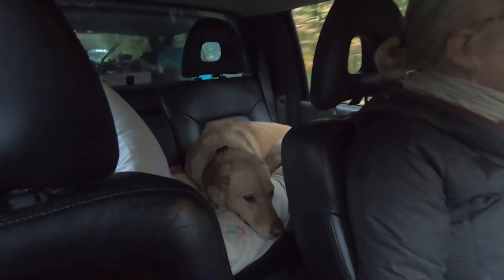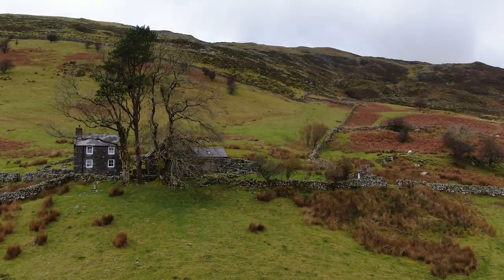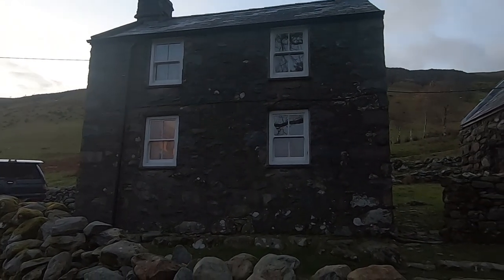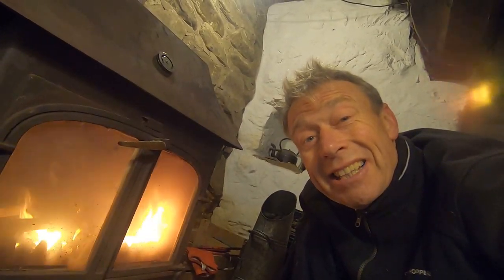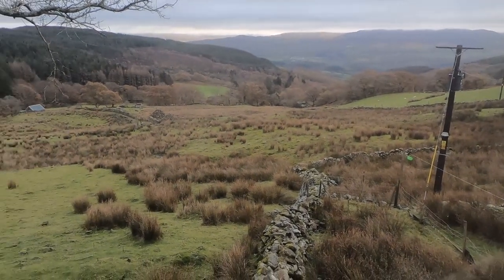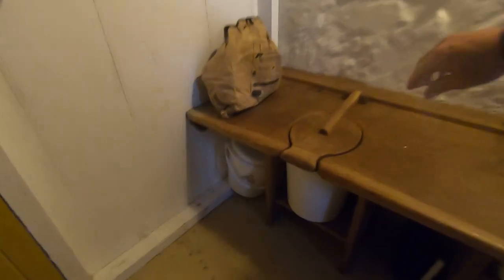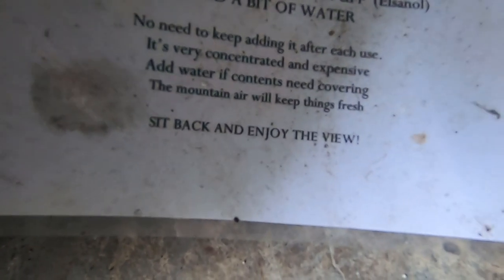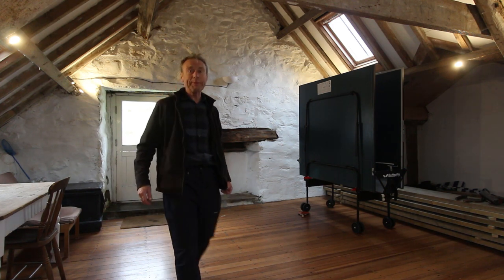Secret Cottage in Wales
If you're booking a visit to Blaen y Cwm for the first time, here's a taste of what to expect during your authentic hillside cottage experience. If you've already enjoyed a break here, it should bring back happy memories. For those who haven't stayed for a while, look out for a few minor improvements as well.

If you're interested in staying at Blaen y Cwm I'd be glad to hear from you.

The growing response I have been generating since first starting to develop a video marketing formula and producing property videos has led to numerous sales of property large and small. Massively popular with serious purchasers, videos have been especially useful to buyers from outside the area. Some have even completed their purchases without visiting themselves.